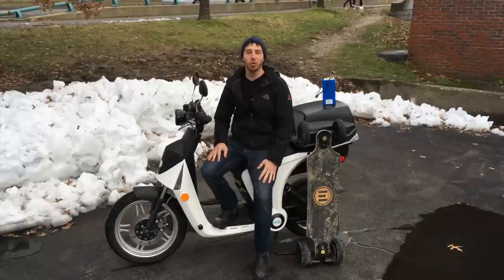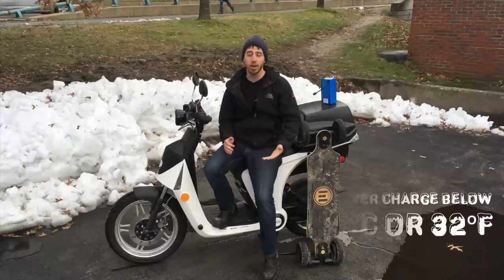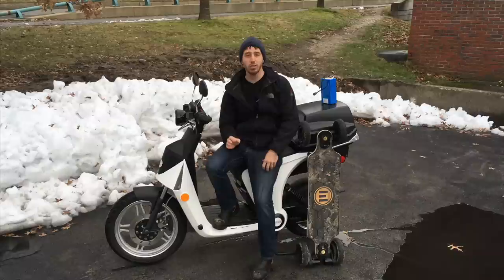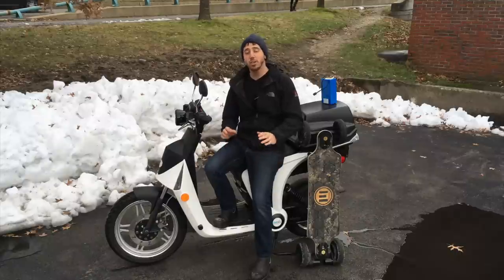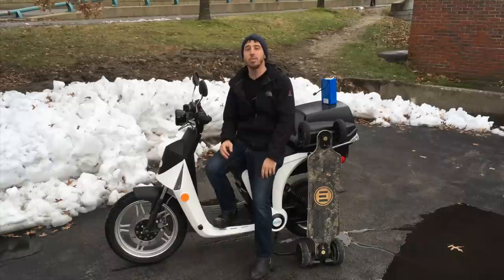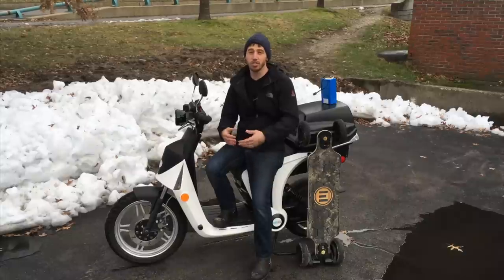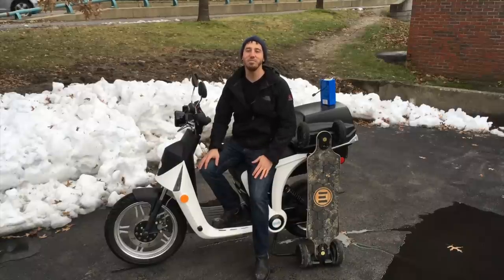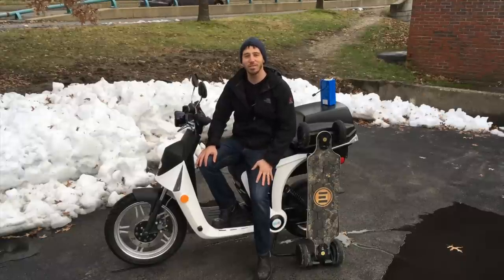5 WINTER battery care tips for e-bikes, e-scooters and esk8s